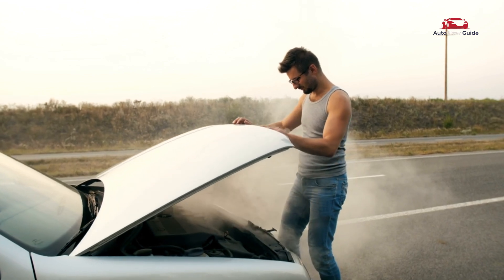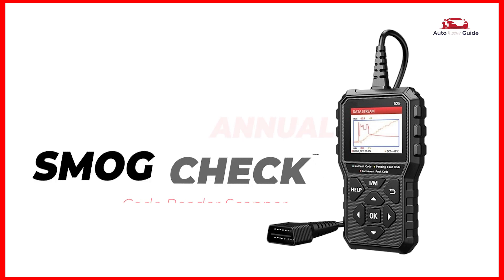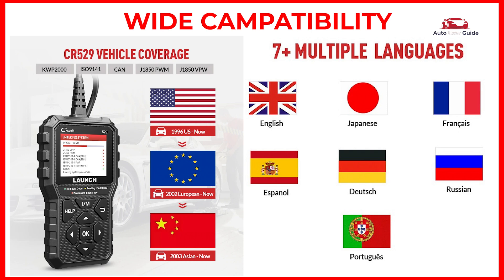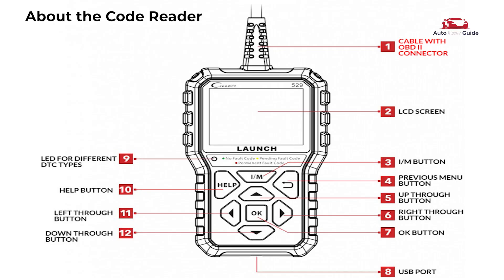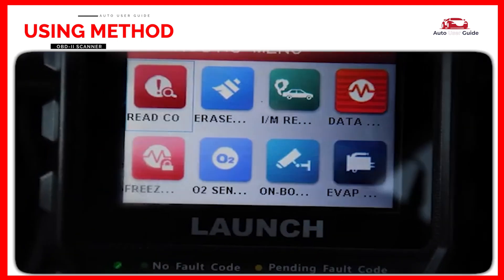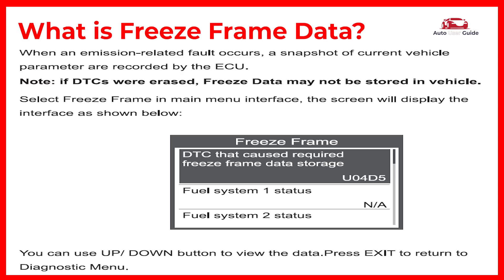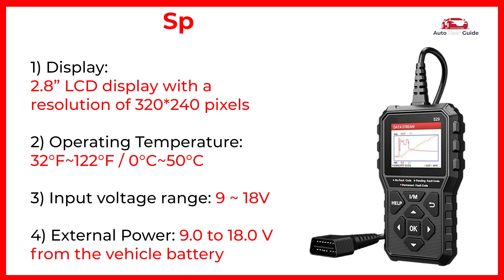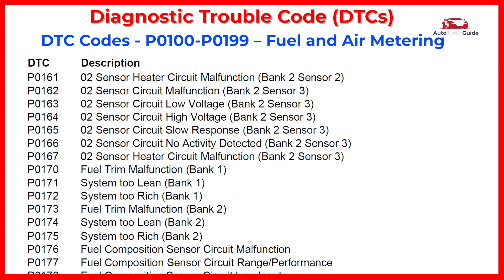How To Use: LAUNCH CR529 OBD2 Car CODE Scanner User Manual | DTC Codes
Learn how to operate the LAUNCH CR529 OBD2 Car Code Scanner with this comprehensive user manual guide! This tutorial explains step-by-step how to diagnose vehicle issues, interpret Diagnostic Trouble Codes (DTCs), and perform essential car maintenance checks using the CR529 scanner.

Latest price on amazon

What you’ll learn in this guide:

How to connect the LAUNCH CR529 to your vehicle's OBD2 port
Navigating the CR529 menu and settings
Reading and clearing DTCs (Diagnostic Trouble Codes)
Understanding live data and freeze frame data
Emissions readiness checks and system testing
Troubleshooting common issues with the scanner

Whether you're a beginner or an experienced user, this guide simplifies car diagnostics, saving you time and money on repairs.